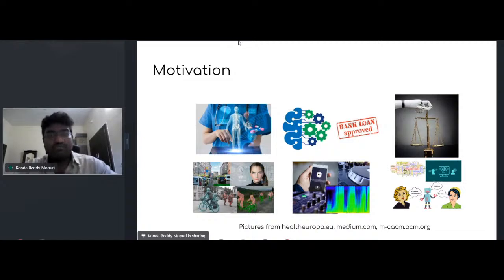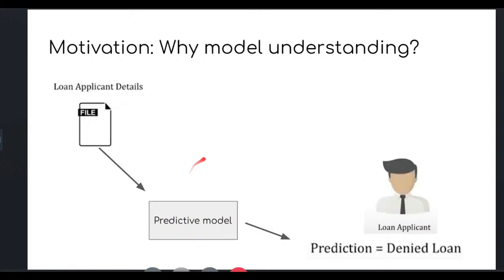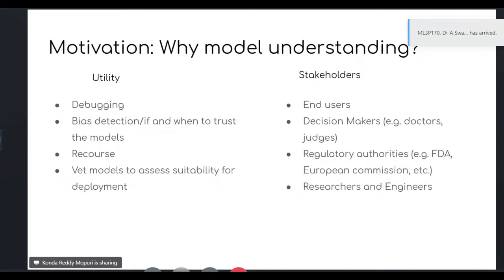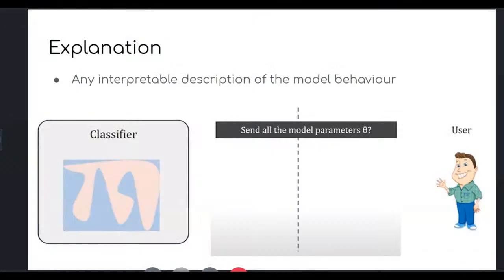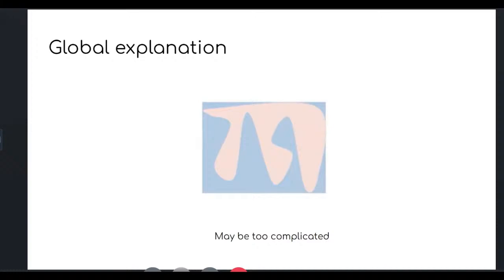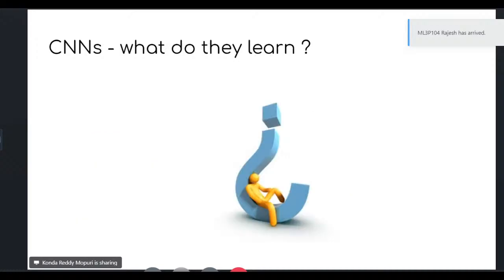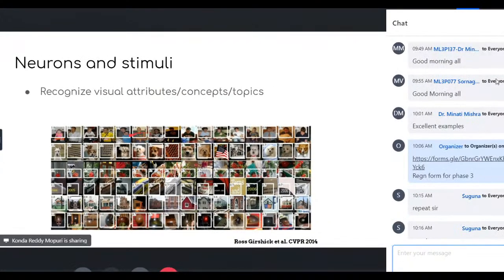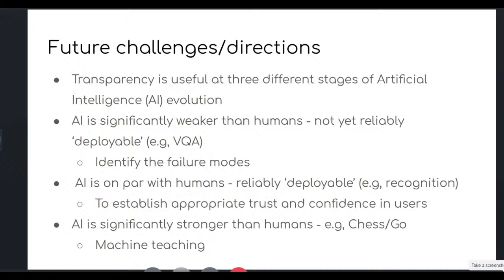Srinivasa Ramanujan Institute of Technology